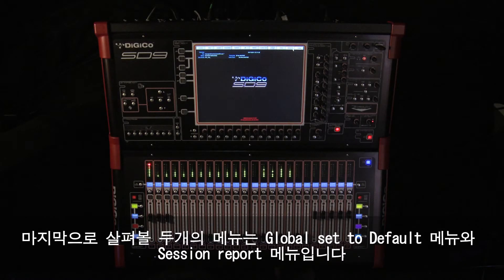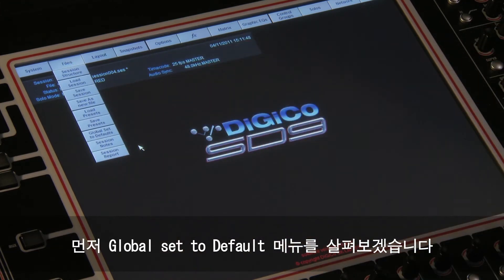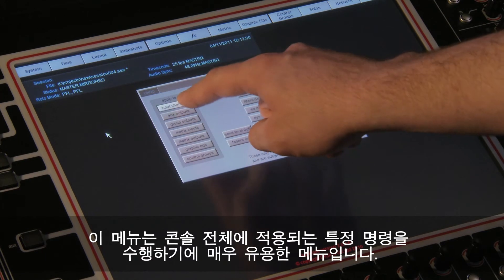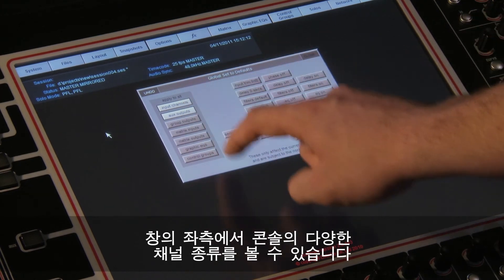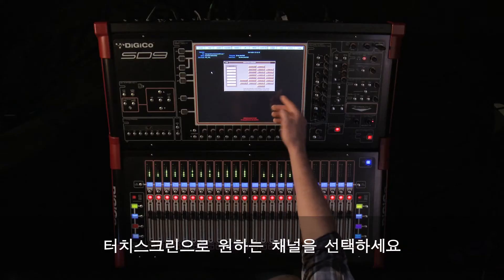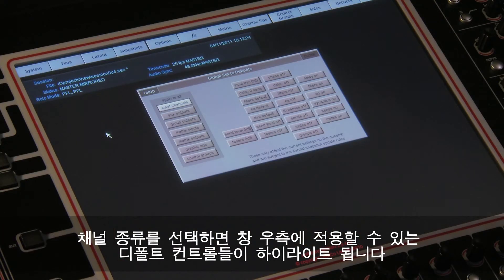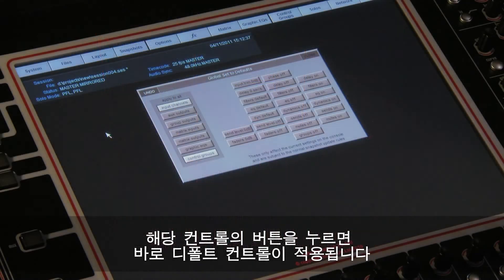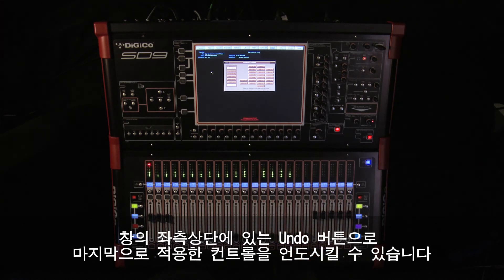사운더스 - 22.DiGiCo SD9_master screen Global Set To Defaults Chapter8 w/Korean sub